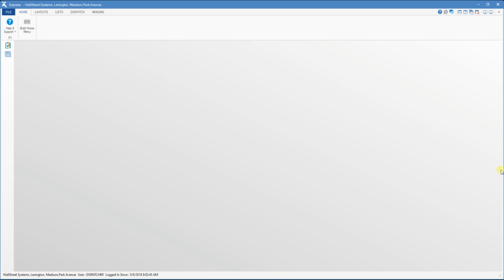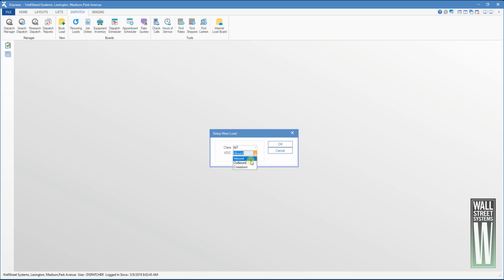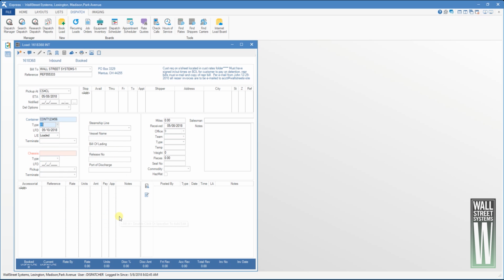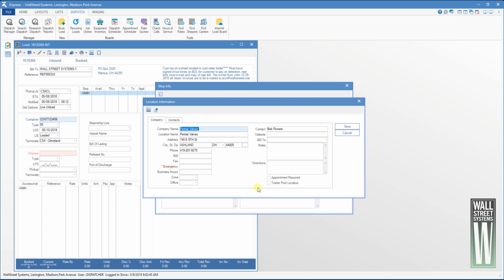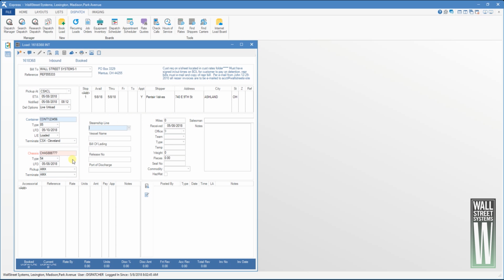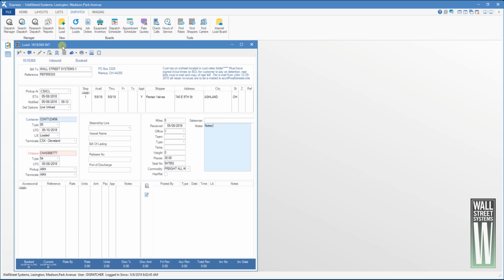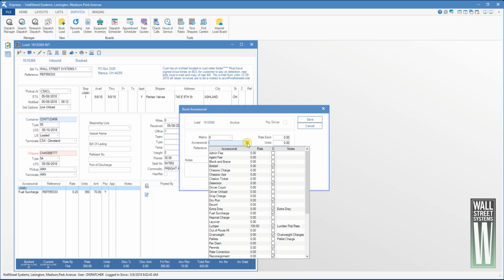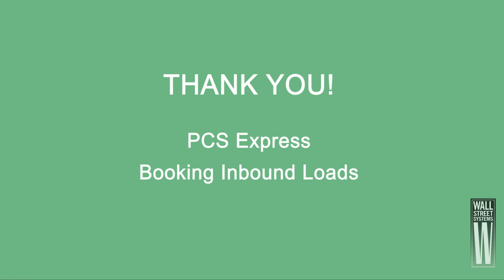Inbound Load Booking Tutorial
Video tutorial on how to book an inbound intermodal load on PCS Express TMS.